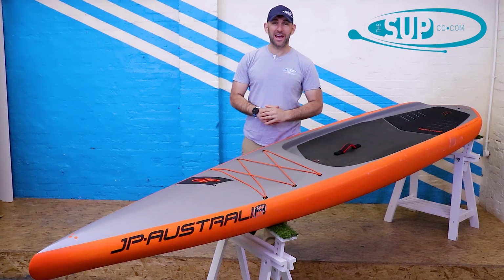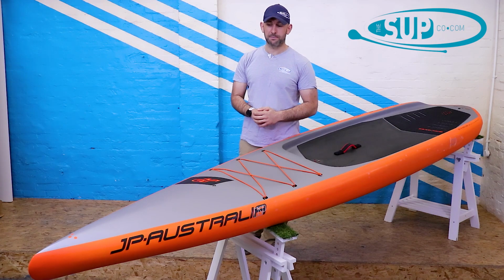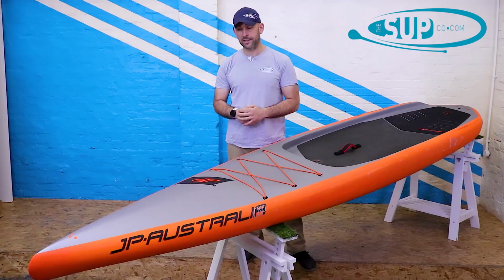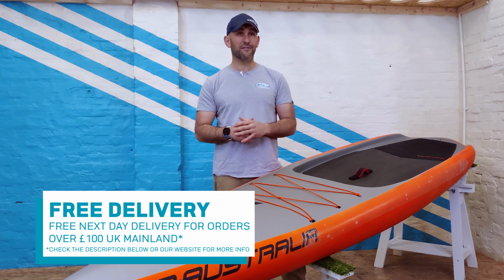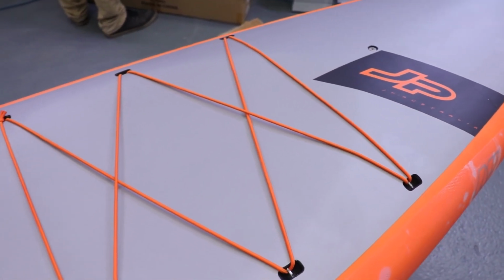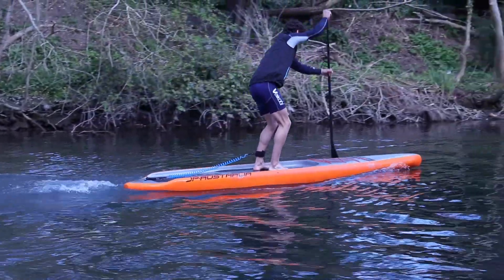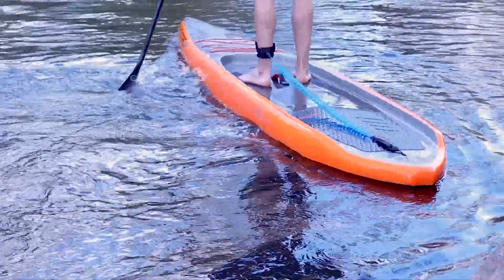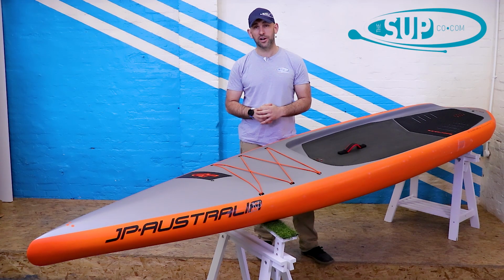JP Australia GT-S - 2021 - Review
All-new for JP is the GT-S Biax. The GT-S series is the pinnacle of flatwater touring simply by the design of this board. The narrow nose outline slices through the water effortlessly making way for the wide and parallel midsection to carry that glide all the way through the stable tail. The nose section of this board is very sharp but goes out quickly towards the mid-section to maintain stability on the board whilst breezing through the waters. This board is designed for pure flatwater touring/race without causing much strain on your shoulders from paddling and your legs from keeping yourself stable on this board.
Please check delivery info on our website as well as Brexit related updates.
For COVID-19 related updates regarding shop opening hours and more please
Chapters:
0:00 Intro
0:23 Overview
1:17 Top of the Board
5:26 Bottom of the Board
5:53 - Conclusion